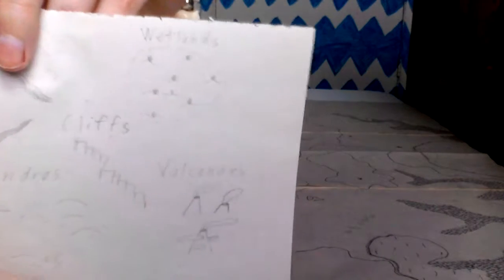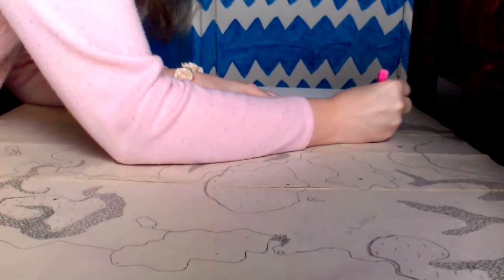Mapping a Fantasy World Series Part 6: Unique Terrain and Naming Landscapes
Mapping a Fantasy World Series is almost finished! :( But before we name everything in our worlds, let's add some unique terrain to our landscapes. In this video, we'll also start naming landscapes and kingdoms.